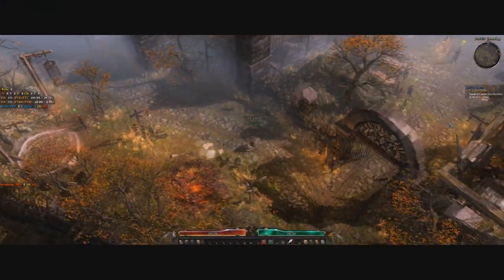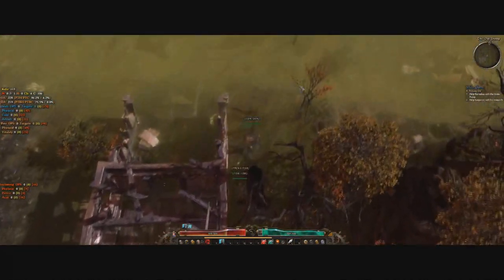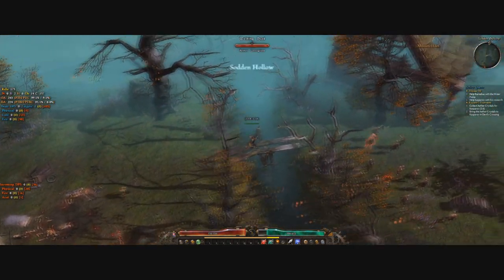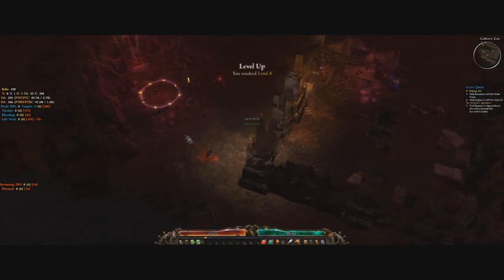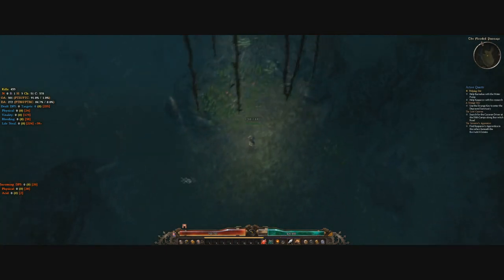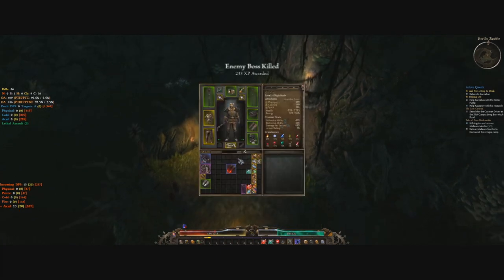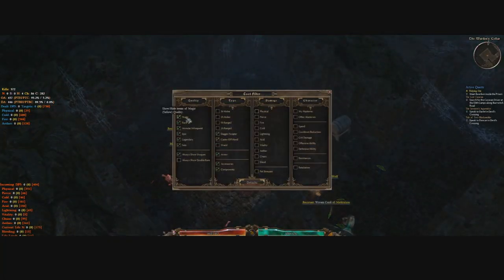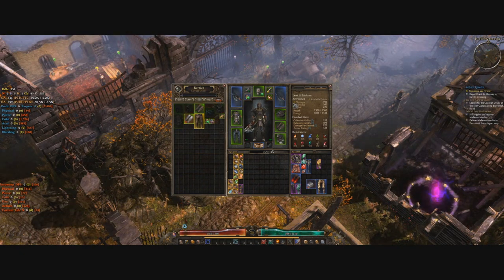Grim Dawn - Tips for Smooth Leveling (2020)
What's your favourite leveling skill?

03 - Hypothesis: Slow and Steady chill piano
01 - Introduction: A Ballad for Stars

I use TubeBuddy, a plugin with a bunch of tools that helped me with my channel, mostly the thumbnail maker and tag selector. If this sounds useful to you, consider checking it out.
(This link directly supports me) - Buy the games I make videos about, and I get a cut :D